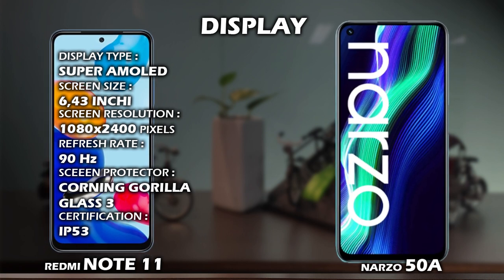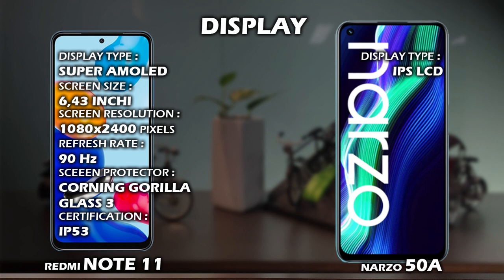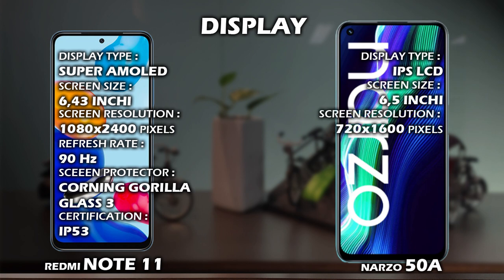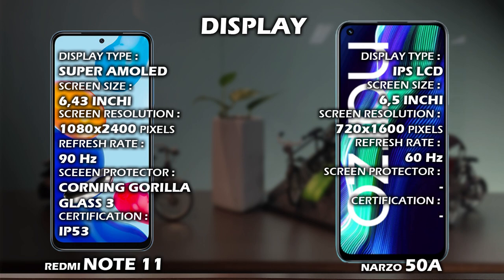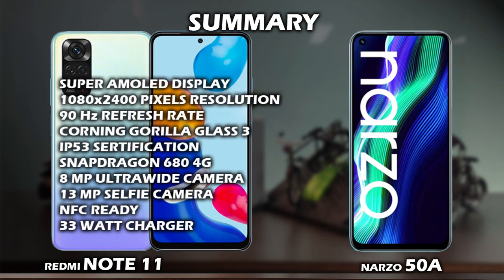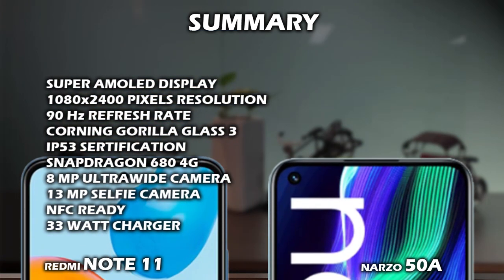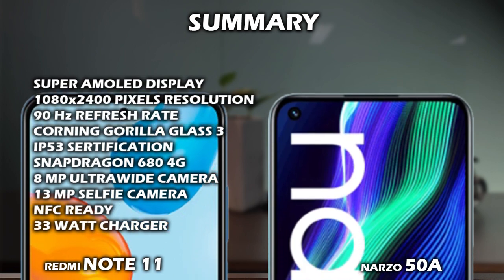SPEC COMPARISON | XIAOMI REDMI NOTE 11 VS REALME NARZO 50A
Hello friends,
in this video we will see the specification differences between xiaomi redmi note 11 and realme narzo 50A.

starting from the display,
xiaomi redmi note 11 uses a super amoled display with a size of 6.43 inch, the screen resolution is 1080 by 2400 pixels,
with a refresh rate of 90 hertz,
the screen is protected by Corning Gorilla Glass 3 and has IP 53 certification, so it is splash and dust resistant.

realme narzo 50A uses an IPS LCD display with a size of 6.5 inches and the screen resolution is 720 by 1600 pixels, the display refresh rate is 60 hertz,
The screen has not been protected with a screen protector and does not have a splash and dust resistant.

continue to the operating system,
xiaomi redmi note 11 uses android 11 operating system with me UI 13,
realme narzo 50A uses the android 11 operating system with realme UI 2.0

continue to the chipset,
xiaomi redmi note 11 uses snapdragon six eighty 4 ji chipset with adreno six one zero GPU
realme narzo 50A uses mediatek helio g 85 chipset with mali g 52 GPU

now we continue to see the rear camera,
there are 4 rear cameras on xiaomi redmi note 11,
main camera is 50 megapixels wide,
an 8 megapixels ultrawide lens,
a 2 megapixels macro lens,
and a 2 megapixels depth sensor,

there are 3 cameras on realme narzo 50A,

for video capture with the rear camera,
xiaomi redmi note 11 supports video capture with a resolution of 720 and 1080 pixels at 30 fps,
realme narzo 50A supports video capture with a resolution of 720 and 1080 pixels at 30 fps,

now let's go to the front camera,
the selfie camera of xiaomi redmi note 11 has a resolution of 13 megapixels and supports video capture with a resolution of 720 and 1080 pixels at 30 fps,
the selfie camera of realme narzo 50A has a resolution of 8 megapixels and supports video capture at 720 and 1080 pixels at 30 fps,

the nfc feature,
xiaomi redmi note 11 has the nfc feature,
realme narzo 50A doesn't have the nfc feature

finally to the battery,
xiaomi redmi note 11 has a battery with a capacity of 5000 mAh and a charger with a charging capacity of 33 watts,
realme narzo 50A has a battery with a capacity of 6000 mAh and a charger with a charging capacity of 18 watts,